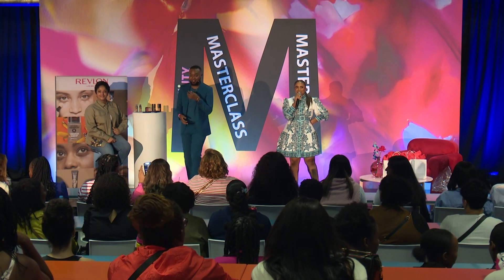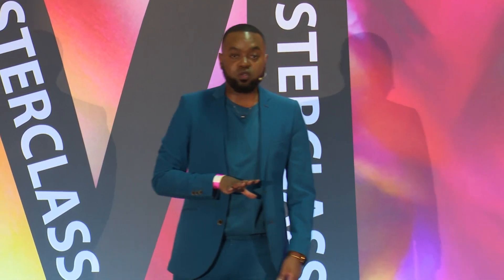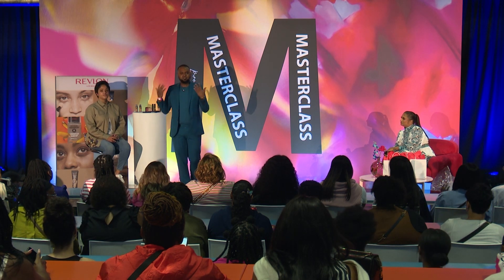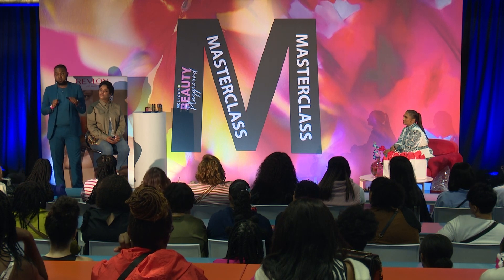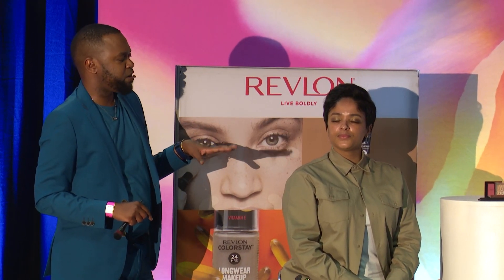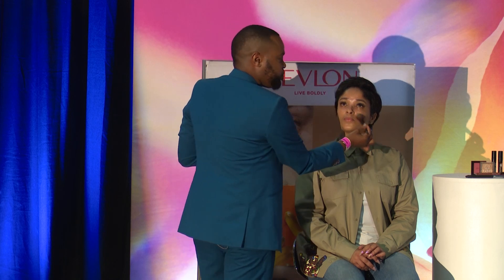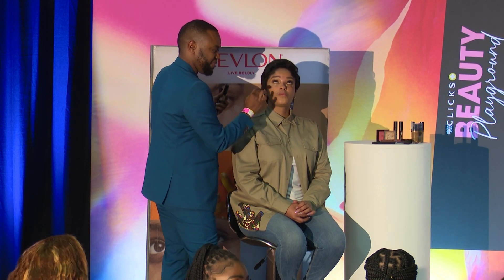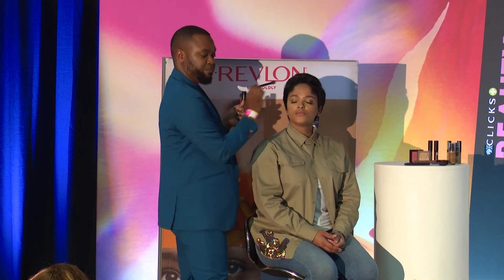COLORSTAY - The Girl She Thinks She Is, with Revlon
COLORSTAY - The Girl She Thinks She Is, with Revlon. Presented by Lucoh Mhlongo, Lead MUA for Revlon SA.